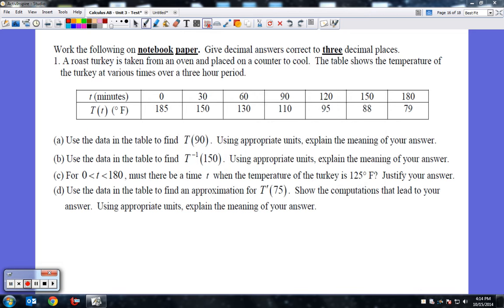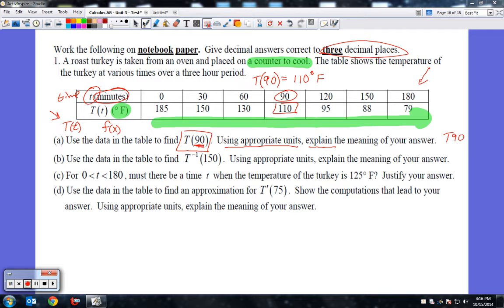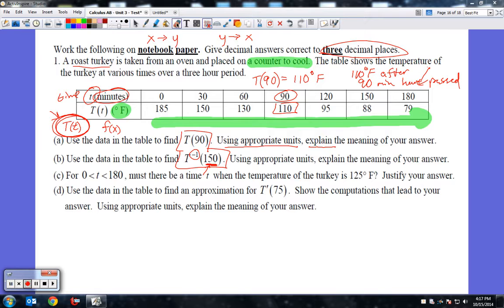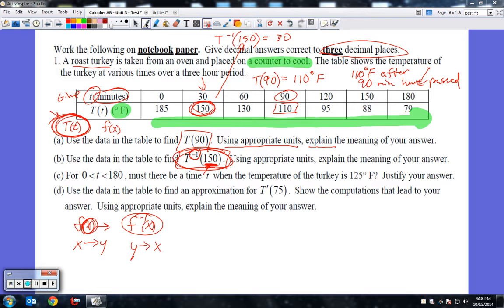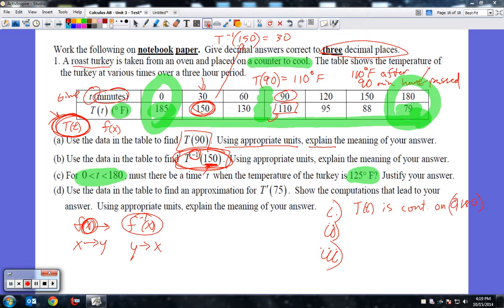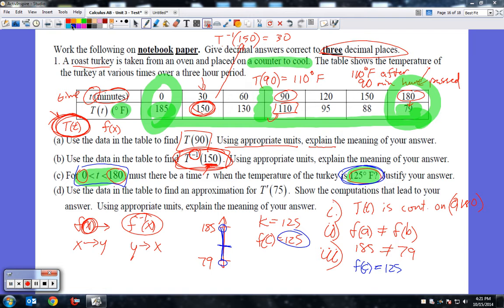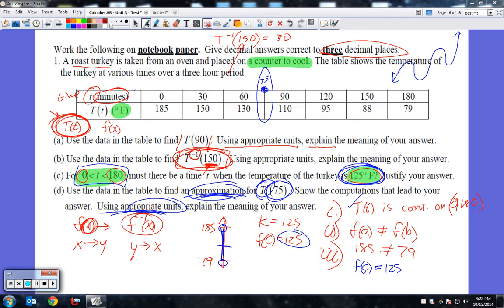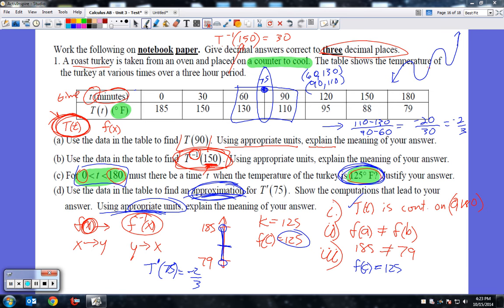AP Calc AB | Unit 3 - Continuity, Intermediate Value Theorem, Derivatives (Test Review Q14)